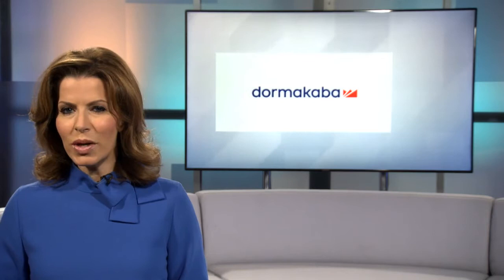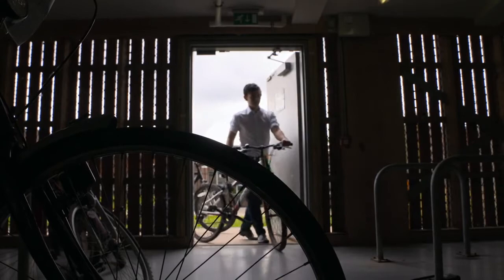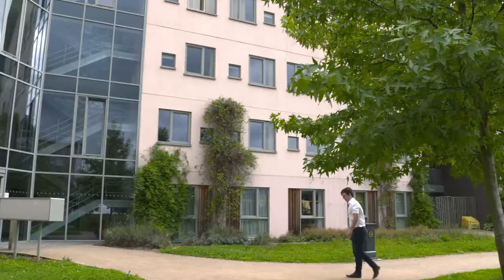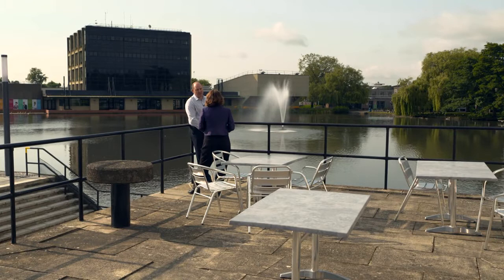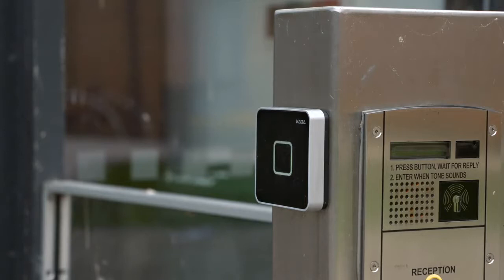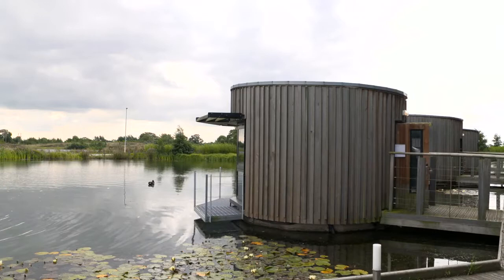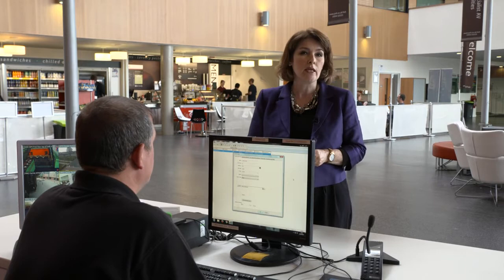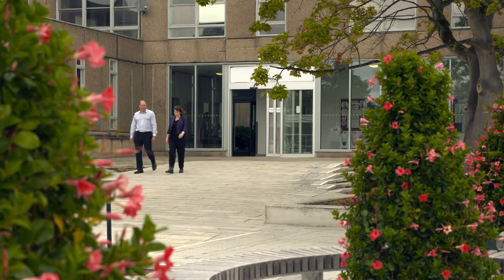Controlling access in large organisations with dormakaba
dormakaba team up with ITN productions and the Security Institute to produce a full access security feature.